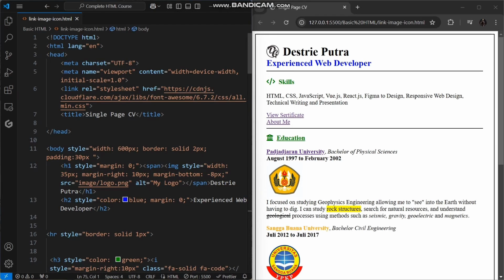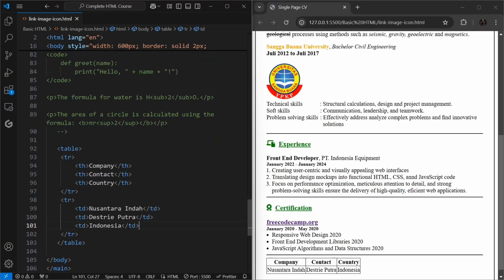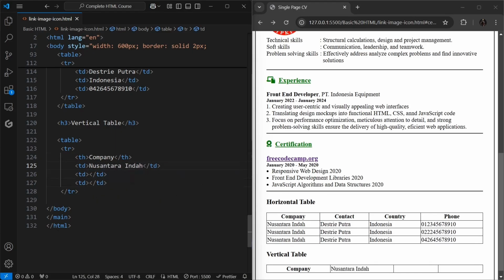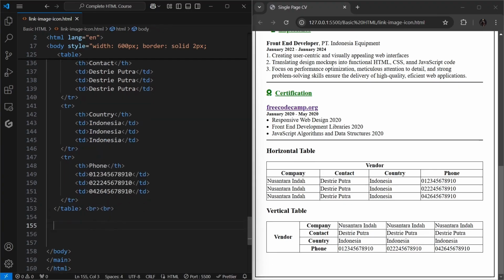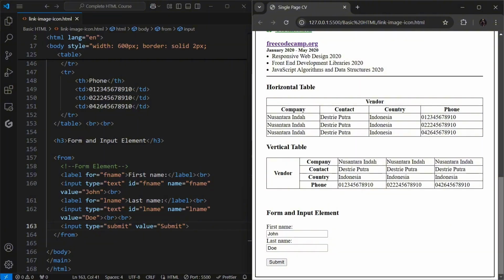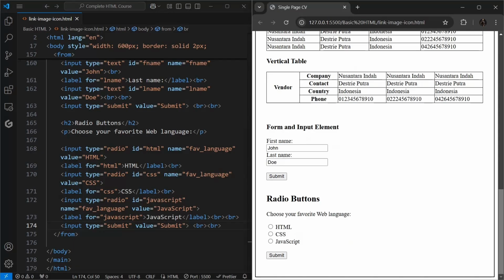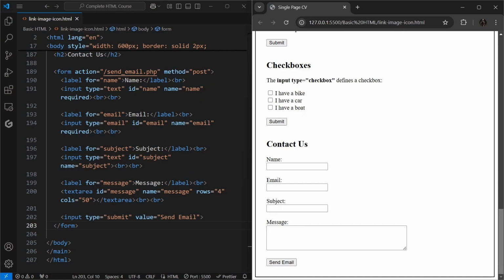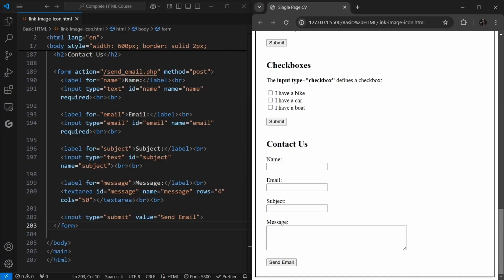HTML Full Course for Beginners 2026 | Tables and Forms Explained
In this lesson of the HTML Full Course for Beginners (2026), you’ll learn how to create and use HTML tables and forms, which are essential for structuring data and collecting user input on websites.

This video explains how tables and forms work in real projects, including best practices for clean markup, usability, and accessibility.

In this video, you will learn:
  * How to create tables using table, tr, th, and td
  * Structuring table headers and rows properly
  * Creating forms using the form tag
  * Using input fields like text, email, password, and buttons
  * Understanding form attributes such as action, method, and name
  * HTML form and table best practices

This tutorial is ideal for HTML beginners building their first interactive web pages.